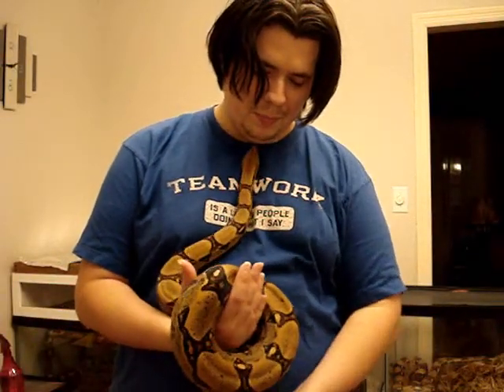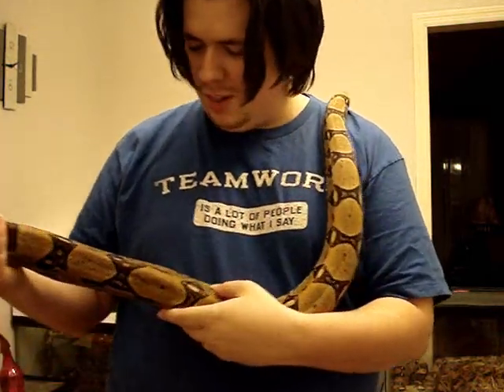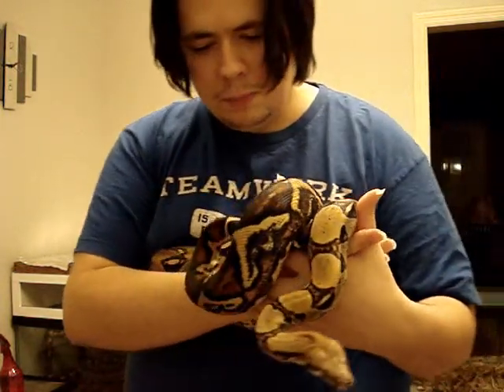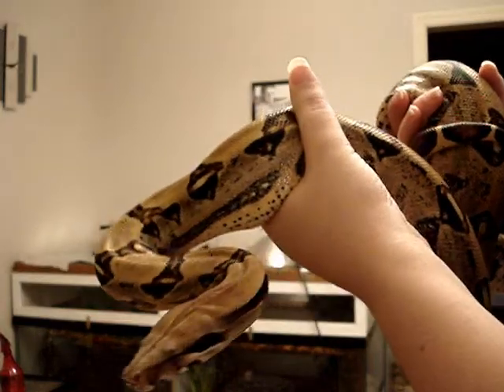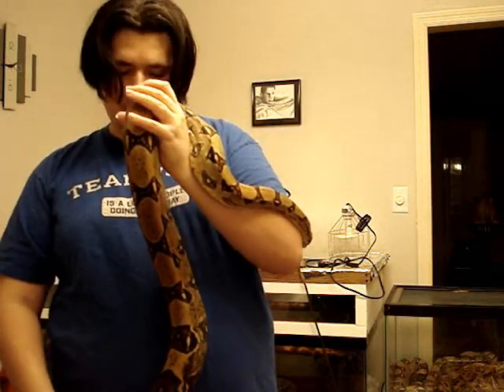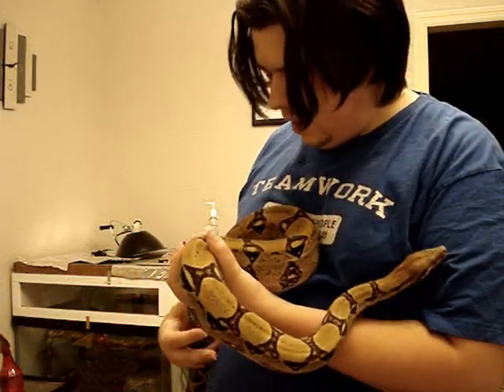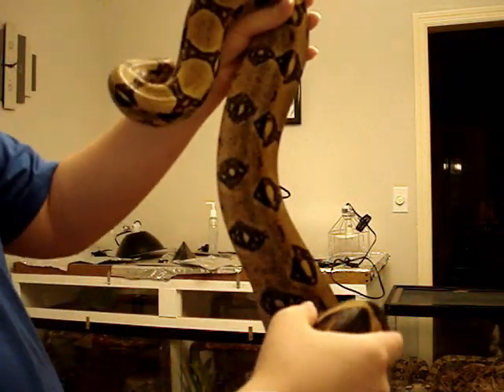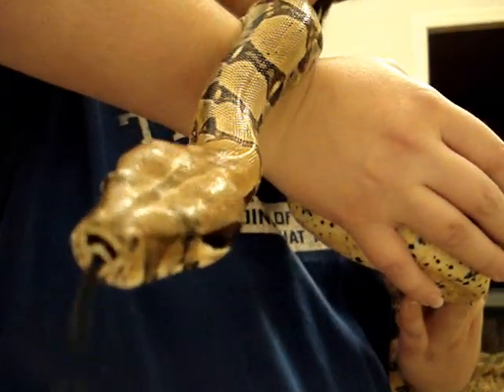Red Tail Boa Constrictor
This is my male red tail. He is very sweet! Sorry you can't see how pink he is in the video!